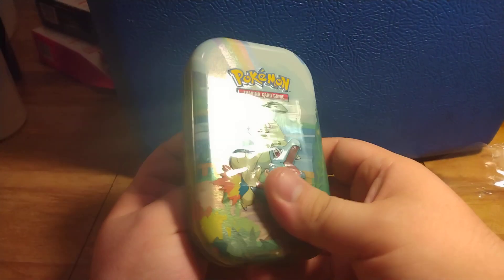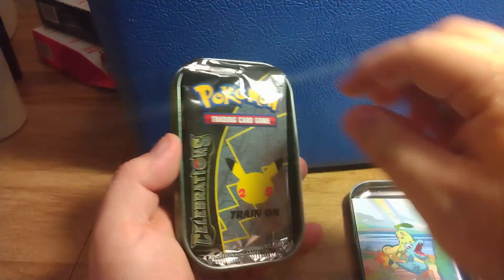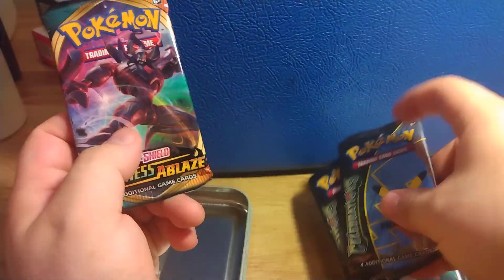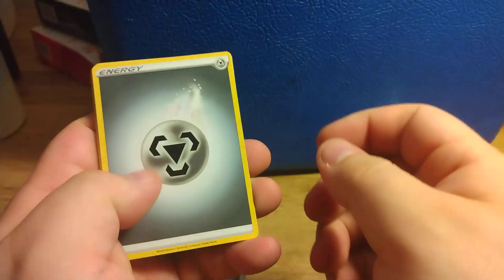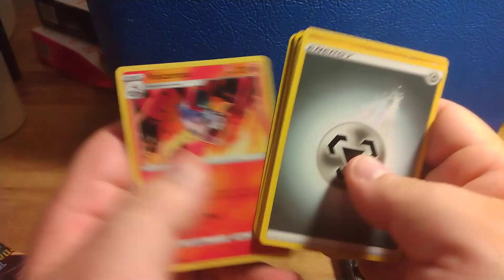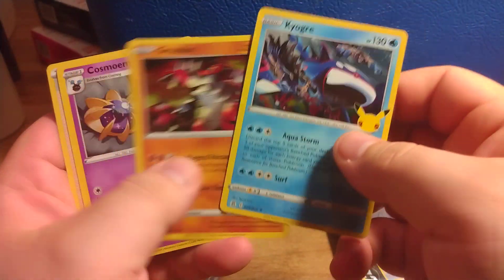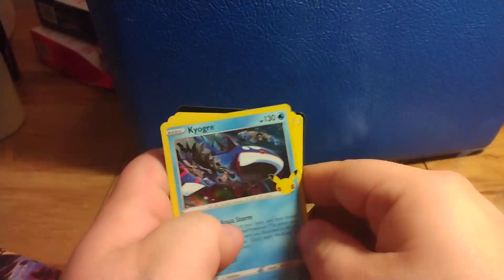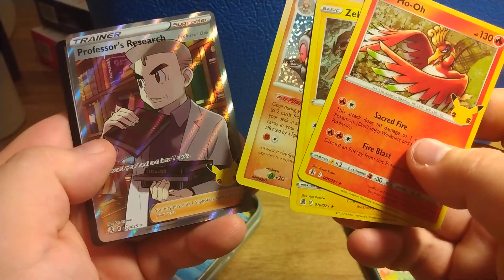Pokemon Celebration Johto Mini Tin!! So cool 😎